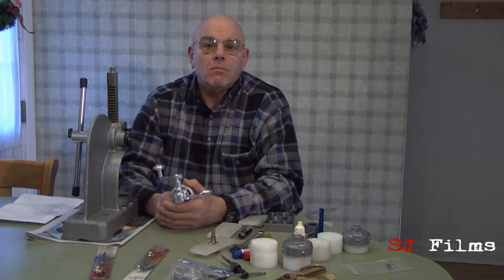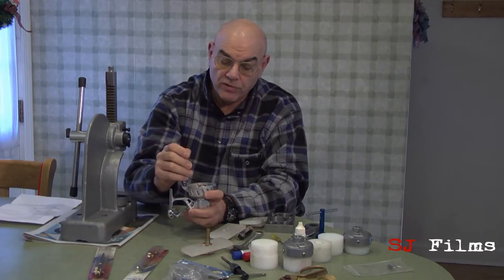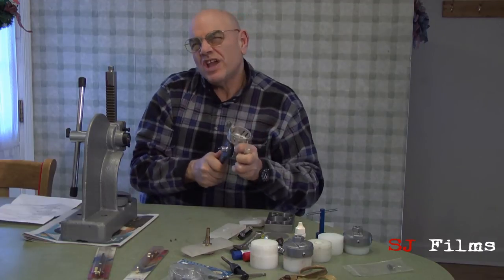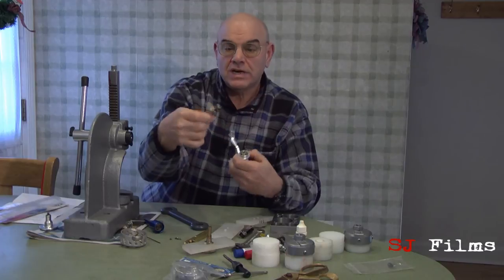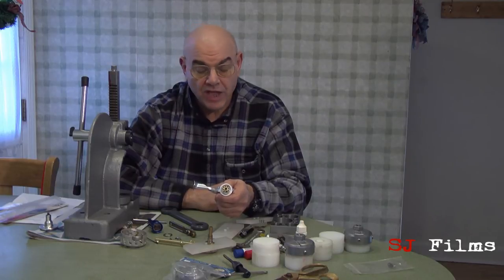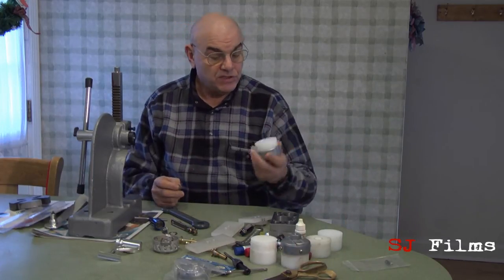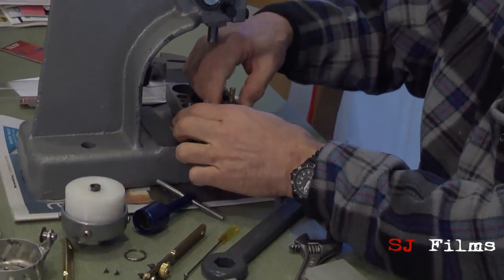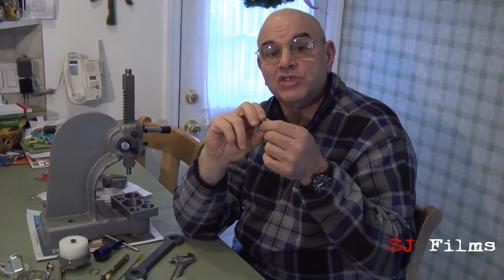Surf Fishing : Van Staal Servicing Main Seal Part I Surfcaster's Journal magazine video